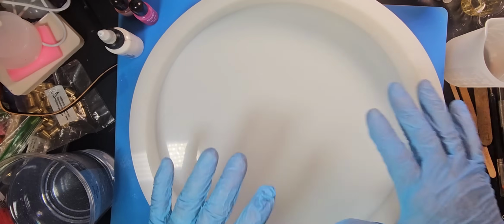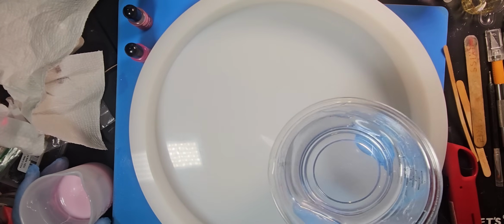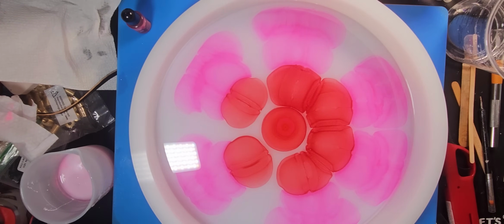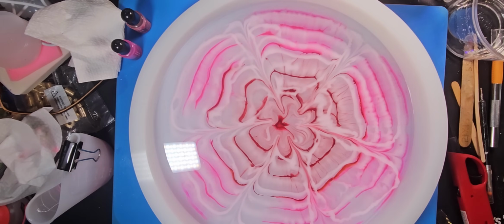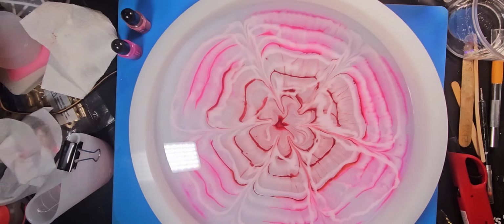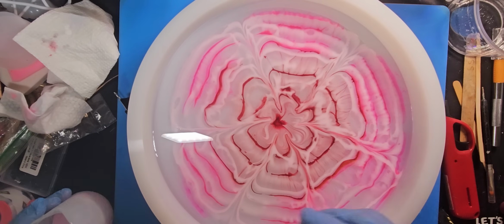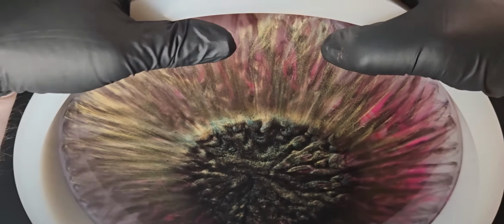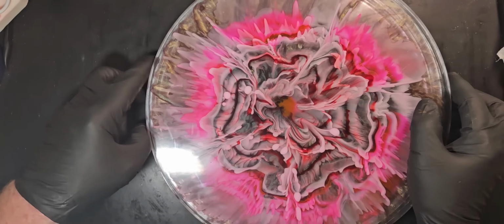One Giant Bloom for Suzie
I purchased a MASSIVE mold, it was on a huge sale, and I want to make a lazy Suzan with it. But more than a lazy Suzan, I want a blooming lazy Suzan. Let me know what you think.

If you wish to join, click the join button.

If you'd like to send me something to try out, ship to:
2217 E 28th Street
Mission, TX 78574 USA

Alcohol Inks

White Bloom Paste

Mold - no longer available. Purchased on closeout sale from counterculturediy.com